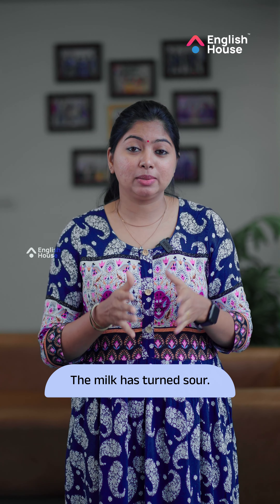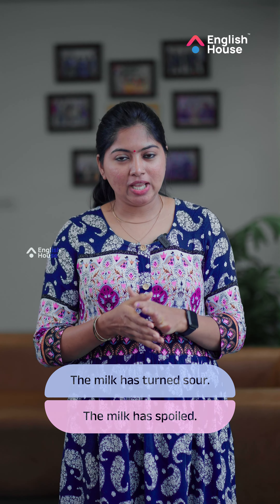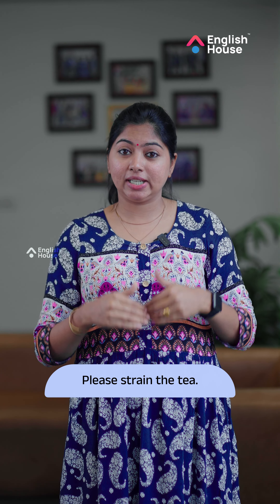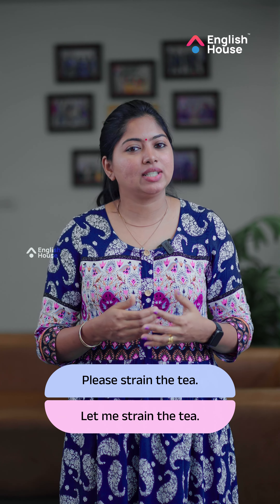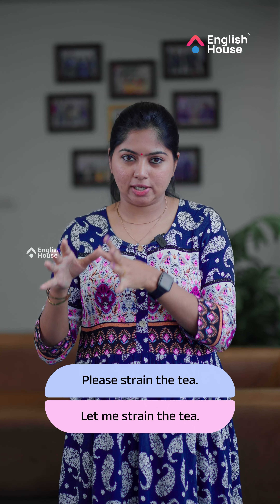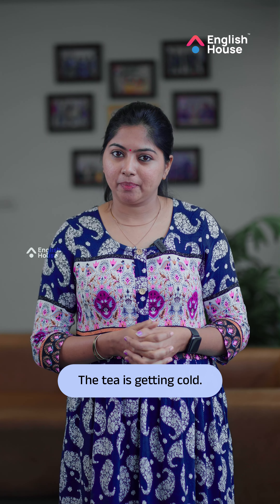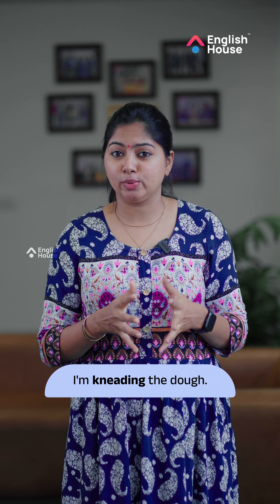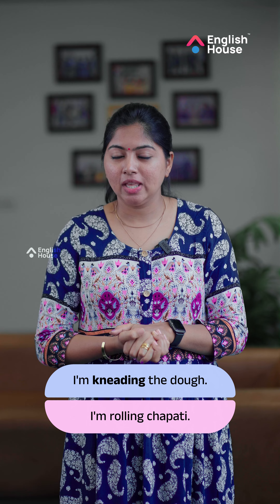Useful phrases for the kitchen | English House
Spice up your language skills and add flavor to your conversations with these useful kitchen related English phrases.
ഇംഗ്ലീഷിൽ സൂപ്പറാവാം - English House ന്റെ വാട്സാപ്പ് കോഴ്‌സിലൂടെ

Join the comprehensive IELTS training programme with English House.